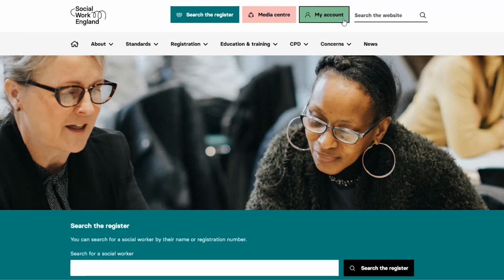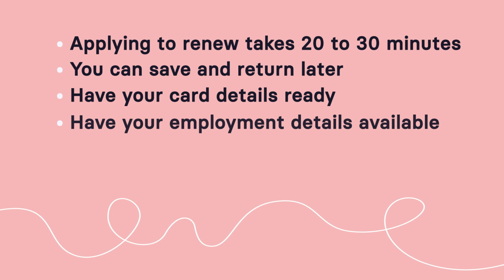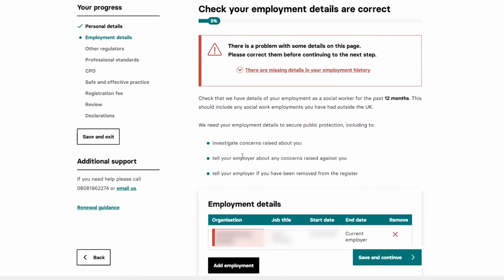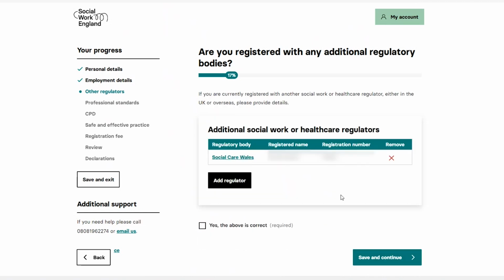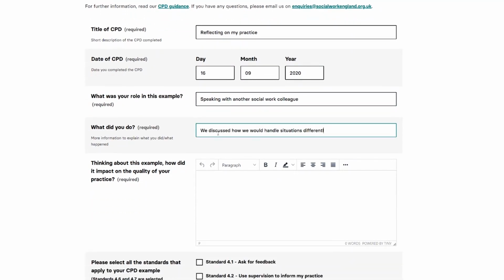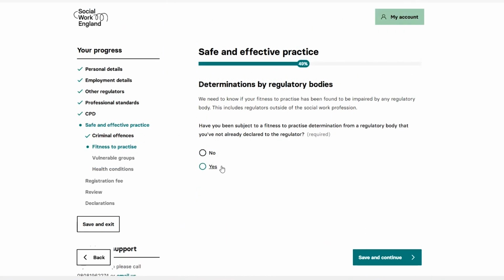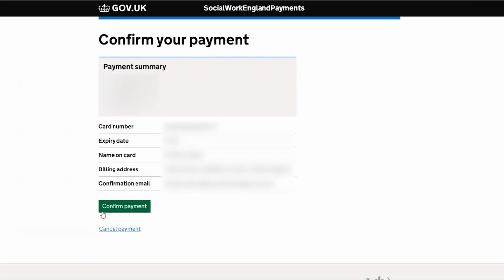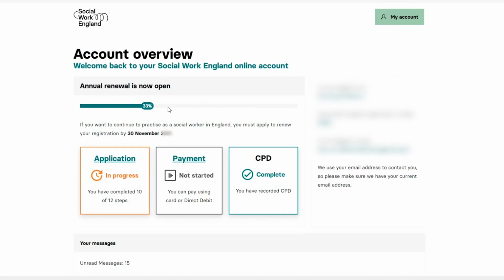How to renew your social work registration with Social Work England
To continue to practise in England, social workers must renew their registration annually.

Registration renewal takes place between 1 September and 30 November every year. It is a legal requirement that you renew your registration to continue to use the protected title of ‘social worker’.

In this video, we show you how to log in to your Social Work England online account and apply to renew your registration before 30 November.